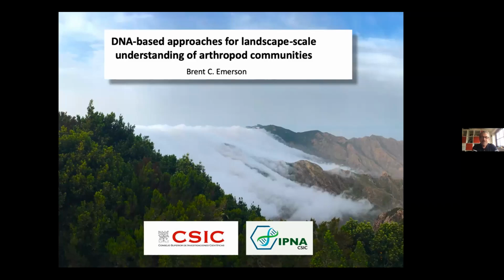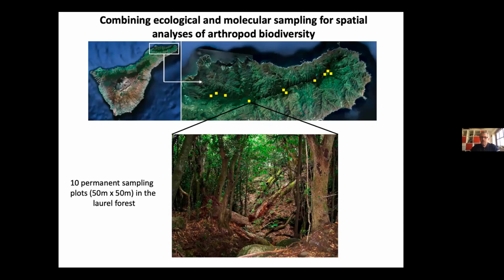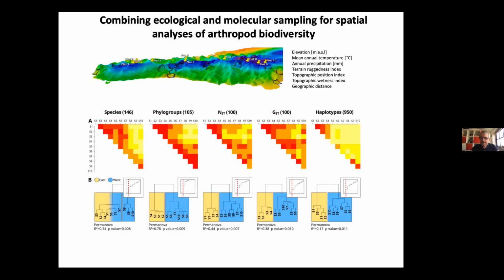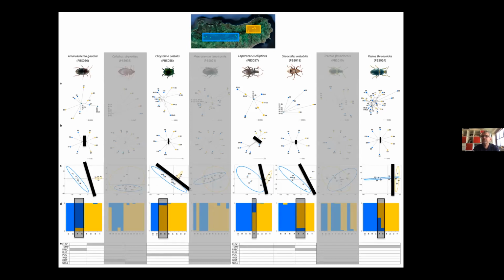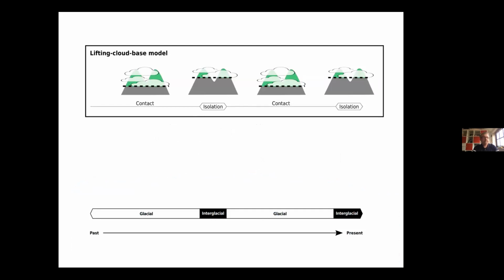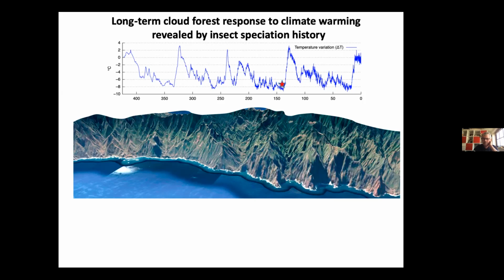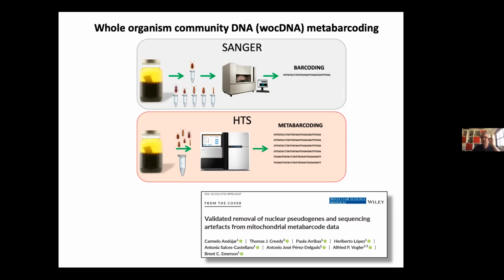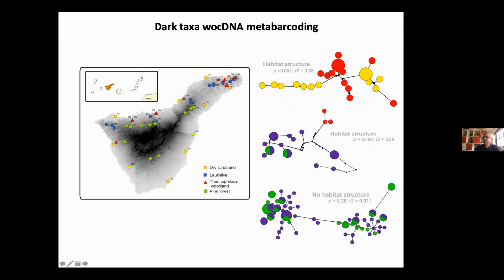DNA based approaches for landscape scale understanding of arthropod communities - Brent Emerson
Brent Emerson (IPNA-CSIC, Spanien). spricht über DNA-basierte Ansätze für das landschaftsweites Verständnis von Arthropoden-Gemeinschaften.

Selbst in Gebieten, die für ihre Arthropodenfauna als gut charakterisiert gelten, beschränken logistische Herausforderungen bei der Probenahme und Identifizierung von Arten oft die taxonomische und räumliche Skalen, an denen wir arbeiten können. Solche Einschränkungen schränken unsere Fähigkeit ein, zu verstehen, wie Arthropodengemeinschaften räumlich variieren – ein notwendiger erster Schritt, um dann die Determinanten solcher Variationen zu erkennen. In den letzten zehn Jahren haben wir daran gearbeitet, diese Herausforderungen zu bewältigen, hauptsächlich durch den Einsatz von DNA-basierten Ansätzen. In dieser Präsentation erläutere ich einige unserer Arbeiten, die wir geleistet haben, mit besonderem Schwerpunkt auf den Kanarischen Inseln, und bespreche sowohl die Vor- und Nachteile unserer Ansätze als auch die Erkenntnisse, die sie liefern können. Untermauert alle Arbeit, die ich präsentieren werde, ist die Verwendung einfacher diagnostischer mtDNA-Sequenzen, um Taxonomie zuzuordnen und räumliche Konnektivität innerhalb der Spezies zu beschreiben. Ich werde besprechen, wie die Ergänzung von mtDNA-Daten auf Gemeinschaftsebene mit RAD-seq-Daten die Dynamik der Gemeindeversammlung und Diversifizierung aufdecken kann. Ich werde auch diskutieren, wie wir mtDNA-Daten nutzen können, um die sogenannten „dunklen Taxa“ zu verstehen – Arthropodengruppen, für die unser derzeitiges Verständnis der Dimensionen ihrer Vielfalt sehr begrenzt ist.